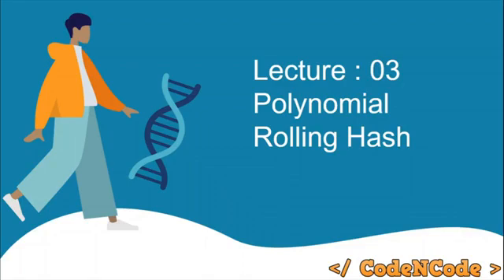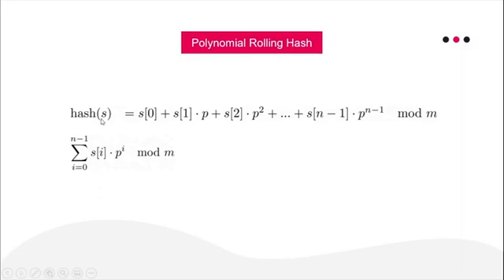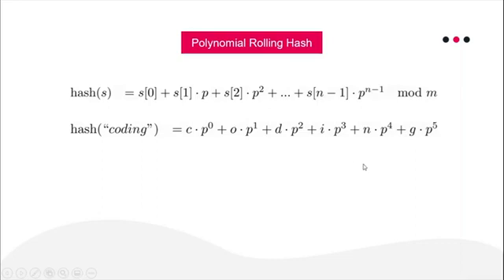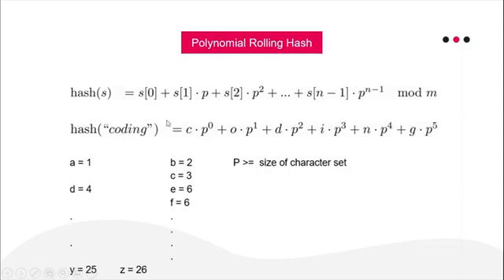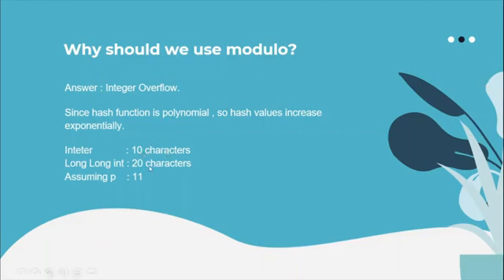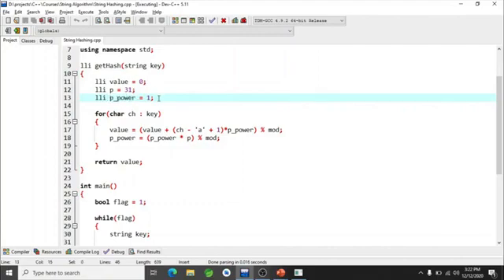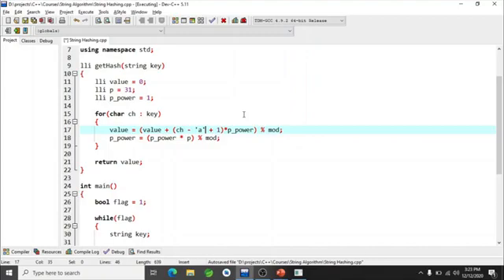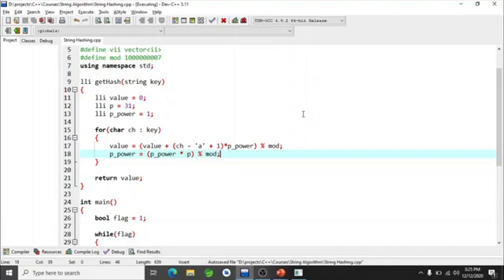L03 : Polynomial Rolling Hash | String Algorithms | Code official